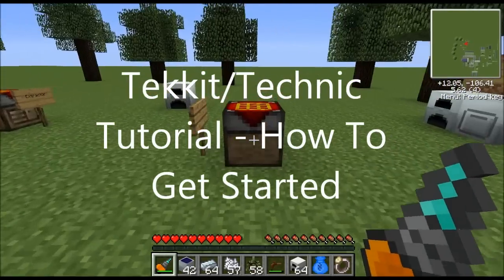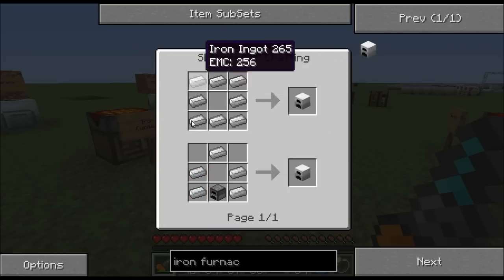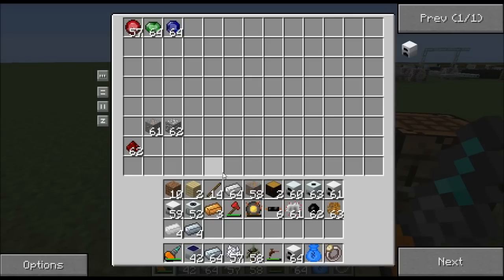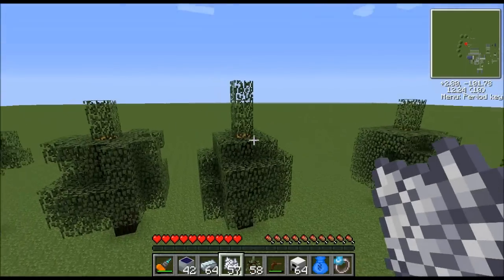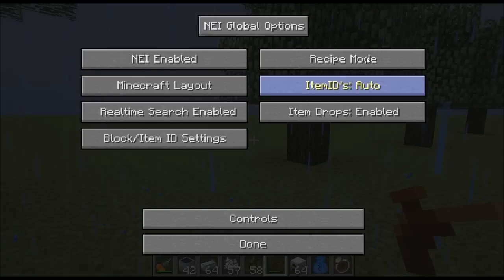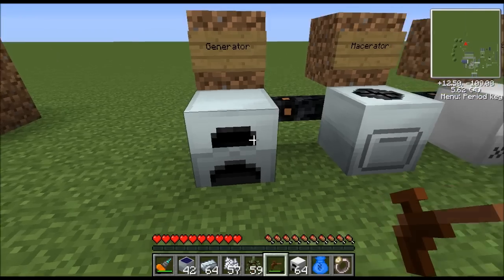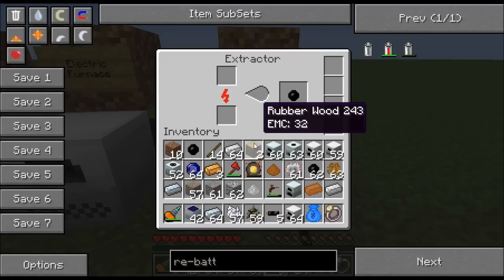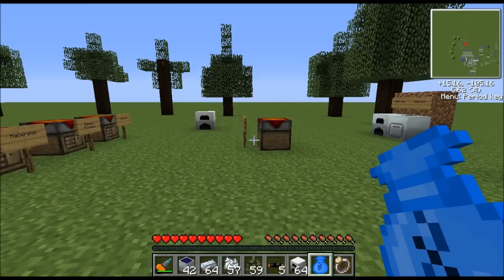Tekkit/Technic Tutorial - Getting started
In this tutorial I show people who are new to Tekkit/Technic how to get started. I will show you how to use and build the basic machines, such as the macerator, electric furnace, generator and extractor. I will show how to use the recipe book. I will show you how to find rubber trees and how to make rubber.